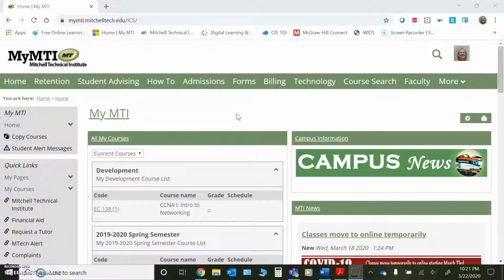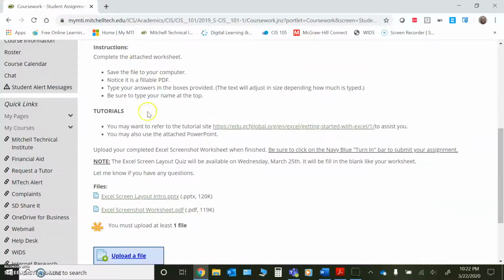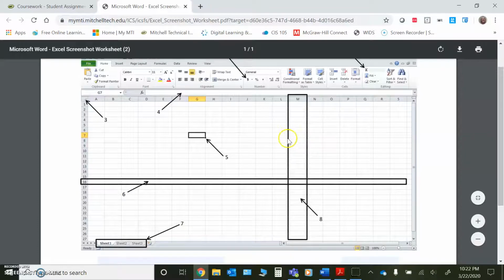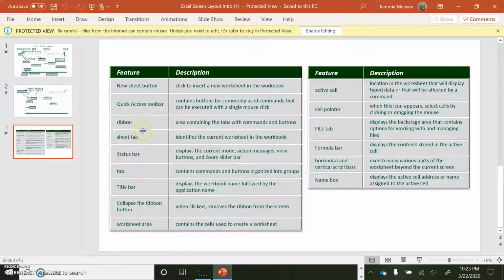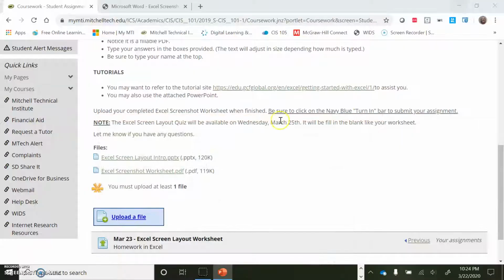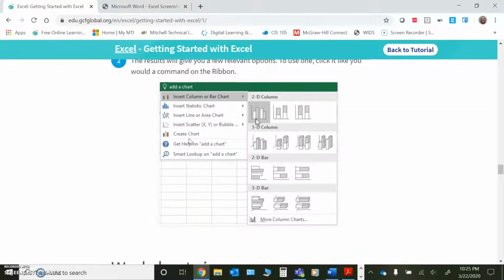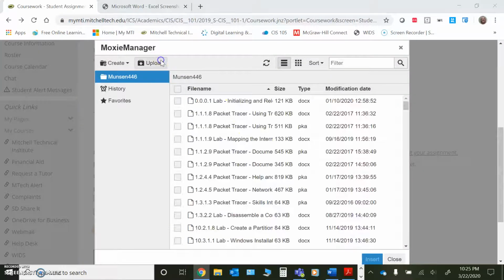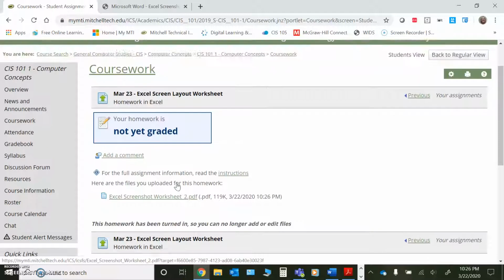CIS 101 - Intro to Excel